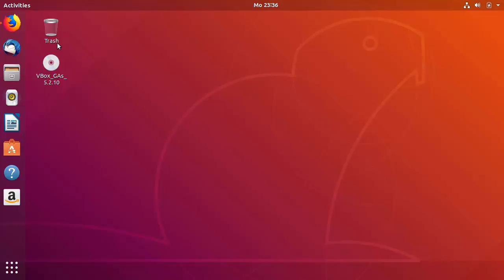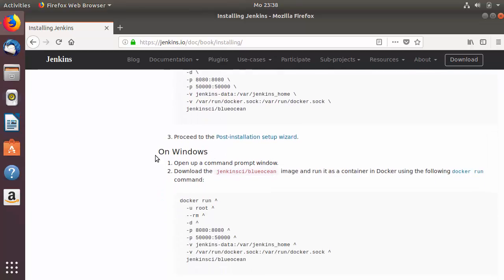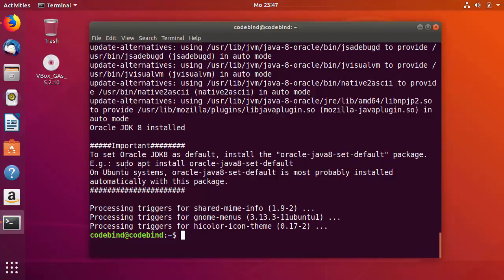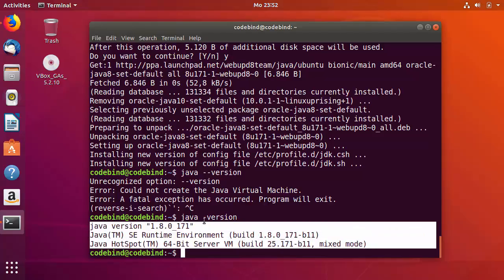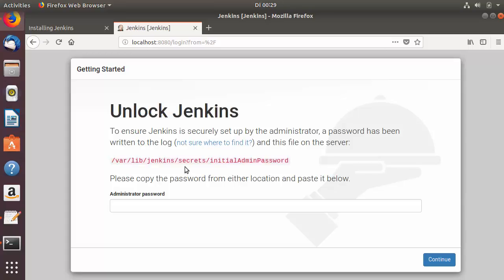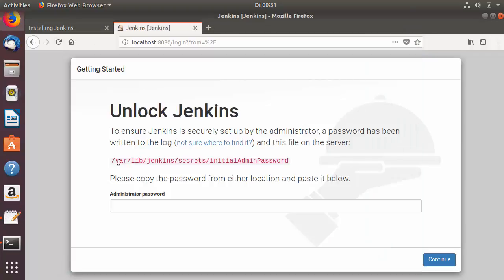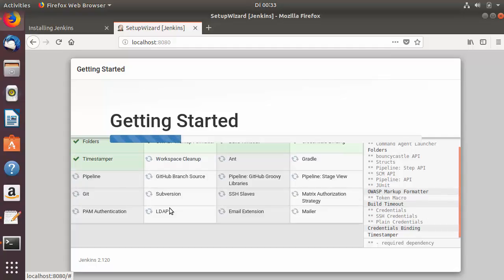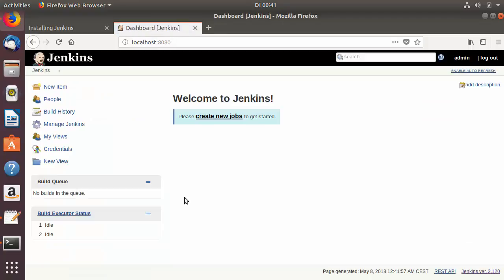Jenkins Tutorial For Beginners 3 - How to install Jenkins on Ubuntu 18.04/Ubuntu 20.04(Debian Linux)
Install Java Commands
sudo apt install oracle-java8-set-default

Install Jenkins Commands
wget -q -O | sudo apt-key add

sudo apt-get install jenkins

Jenkins is open source continuous integration server. Jenkins is Easy to install, Easy to use, Multi-technology
Multi-platform, Widely used, Extensible and Free tool for Continuous Integration.